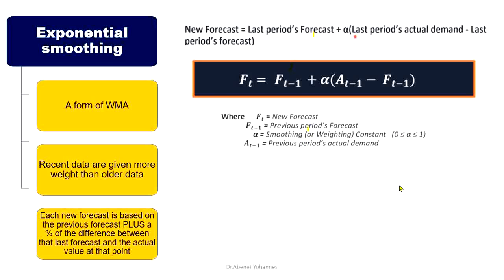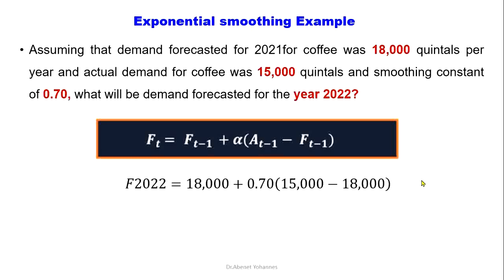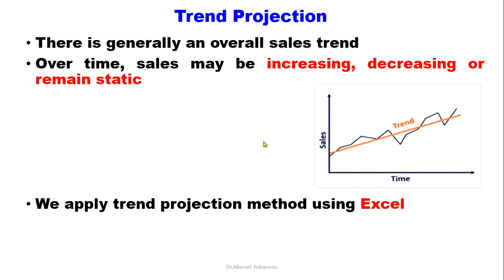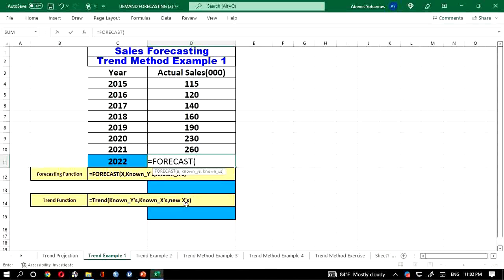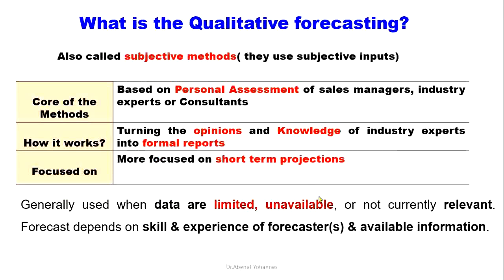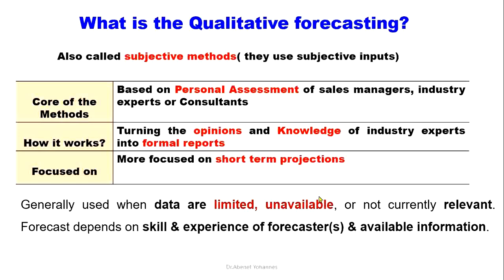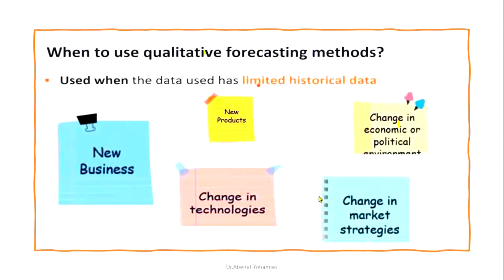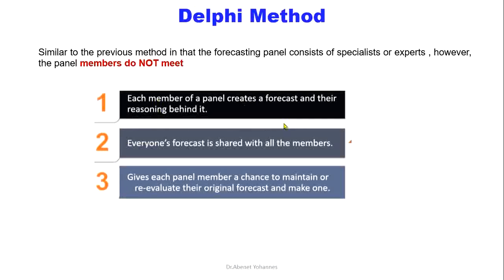DEMAND FORECASTING TECHNIQUES PART 6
LEARN MORE ABOUT KURAZ CONSULTING.